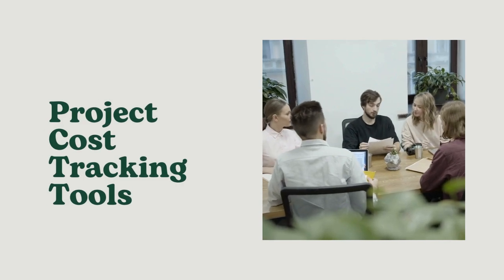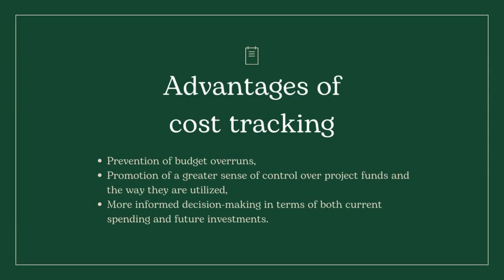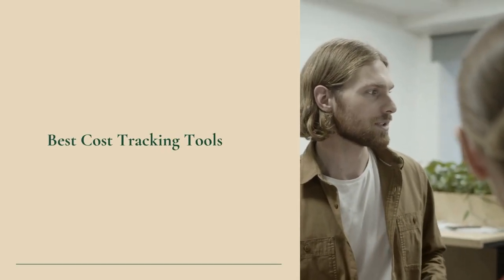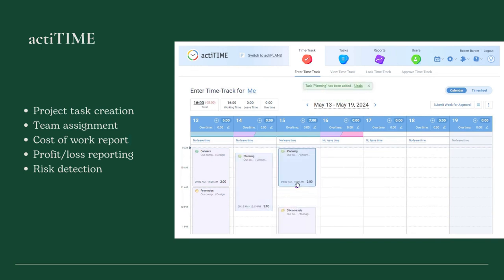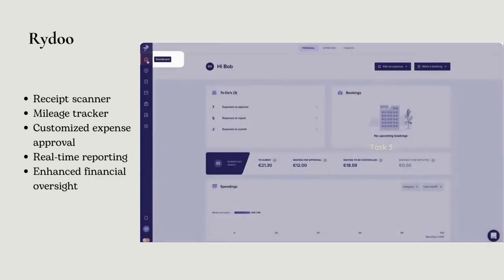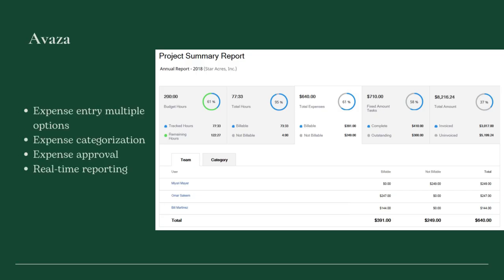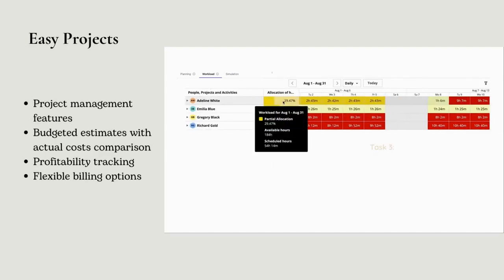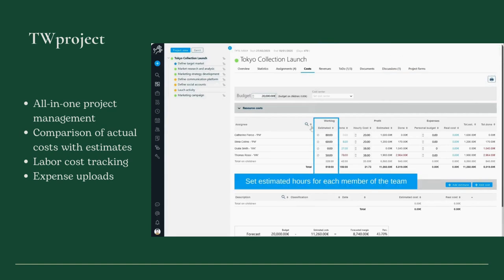Project Cost Tracking Tools for Superior Project Outcomes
Cost tracking is core to superior financial performance and excellent results of projects, and what’s especially great is that today you don’t need to spend long, tedious hours keeping a record of project expenses – this job can be delegated to a tireless digital helper.

In this video, we’ve reviewed best cost tracking tools you can choose from to reduce time spent on cost tracking and make the process of expense management more streamlined and highly efficient.